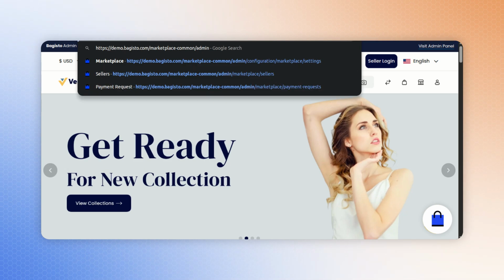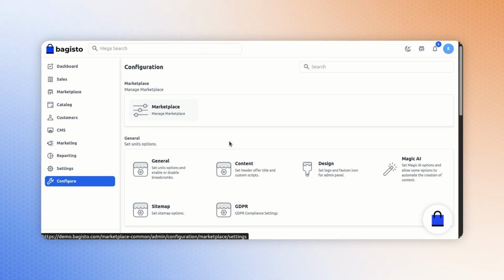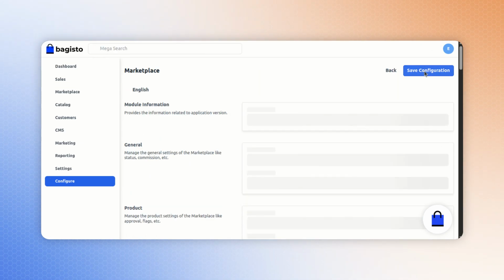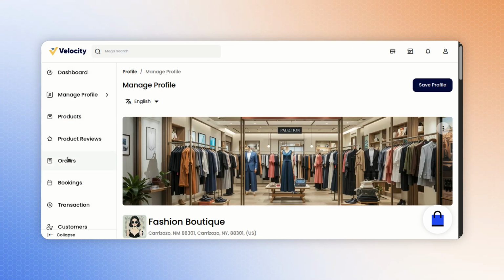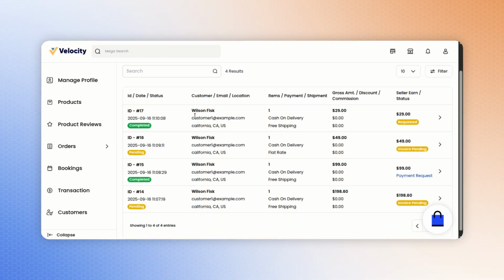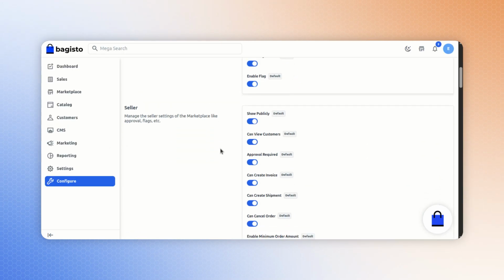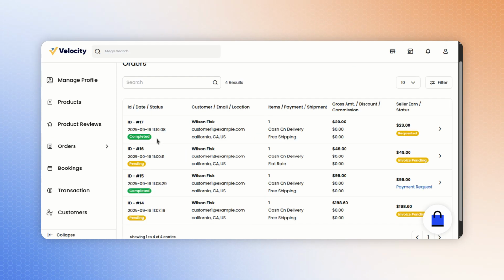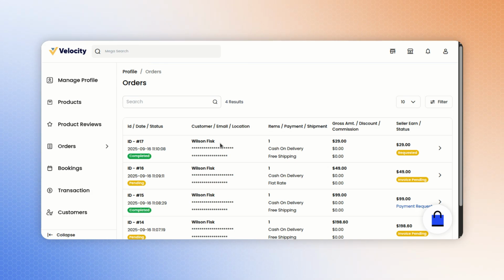How to Hide Customer Data for Vendors in a Multi Vendor Marketplace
In this video, learn how to hide customer data for vendors in the Bagisto Multivendor Marketplace to enhance privacy and data protection. 🔒🛍️

You’ll discover how to:
✅ Restrict vendor access to sensitive customer details
✅ Configure privacy settings from the admin panel
✅ Ensure compliance with data protection standards
✅ Maintain a secure and trustworthy environment for both buyers and sellers

This feature is essential for marketplace owners who want to safeguard customer information while still allowing vendors to manage orders efficiently.

👉 Watch now to see how to enable customer data privacy in your Bagisto Multivendor Marketplace!

📚 Learn more about Multivendor Marketplace features and admin tools on our website.

📘 About Bagisto Marketplace:
Bagisto is an open-source Laravel eCommerce framework that enables you to create scalable and feature-rich multivendor marketplaces.